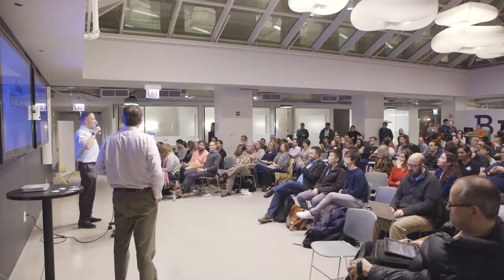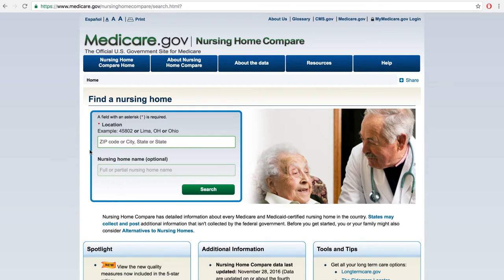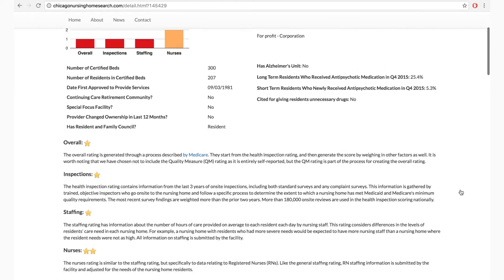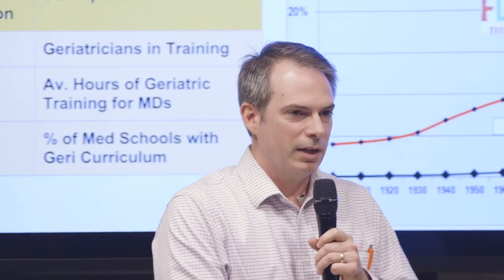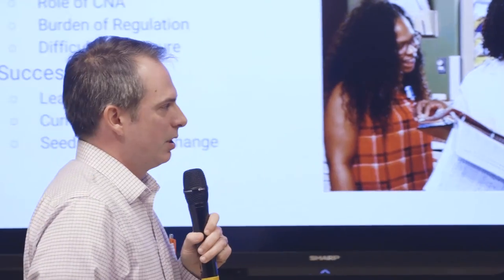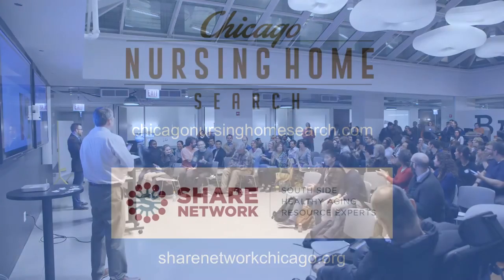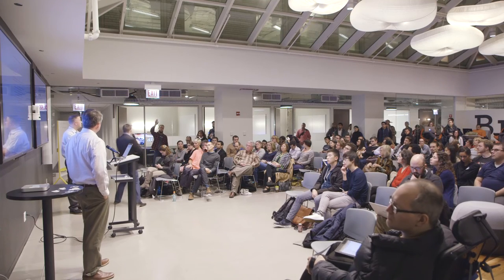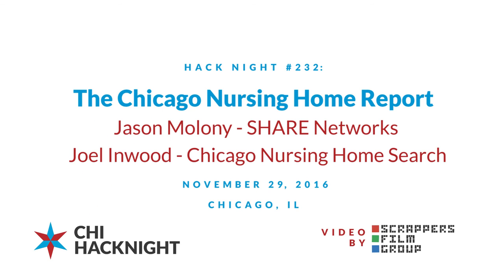The Chicago Nursing Home Report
Illinois ranks near the bottom for nursing home care. Low staffing levels, failed inspections and using strong medications to subdue residents unnecessarily have contributed to a consistent low ranking, despite reforms enacted in 2010.

Joel Inwood has led a Chi Hack Night breakout group since 2015 to create an interactive map showing the quality of nursing homes in the Chicago region, and tonight they launch it!

Jason Molony of the South Side Healthy Aging Resource Experts (SHARE) Network also talks about older adult health on the South Side, SHARE Network strategy to disseminate geriatric health information and creating change in a South Side nursing home.